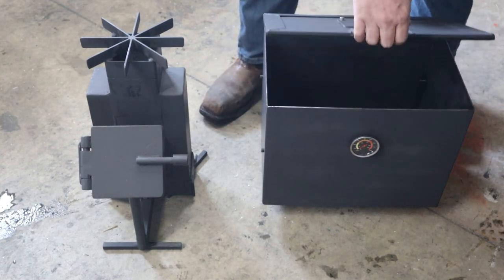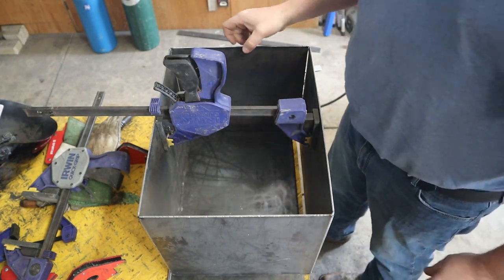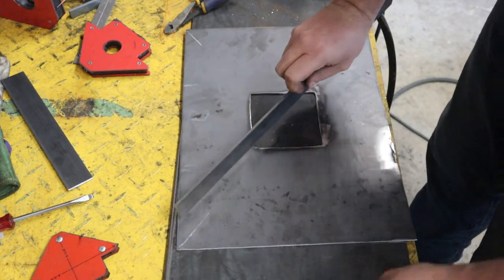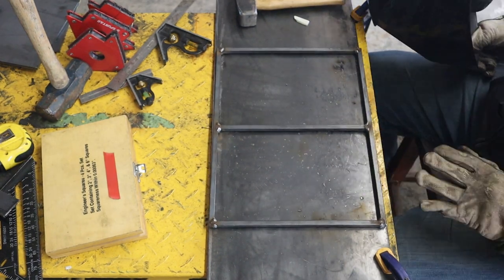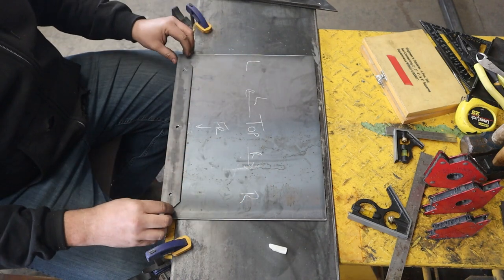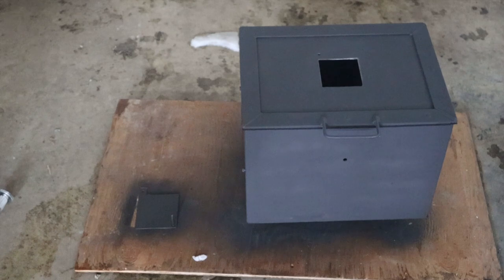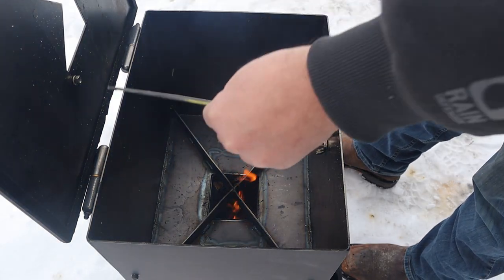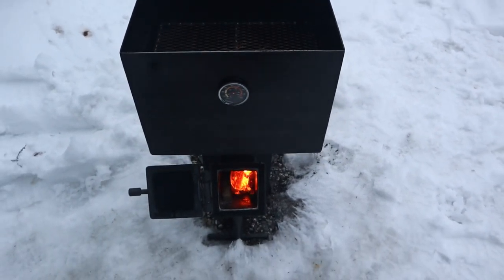Rocket Stove Attachment BBQ Smoker Build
Building a Smoker / BBQ attachment for a Rocket Stove.